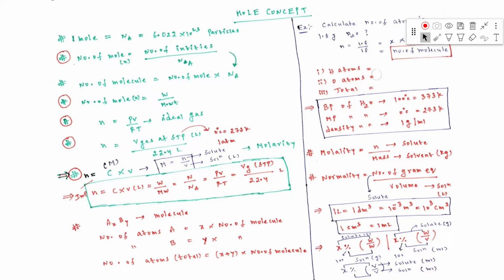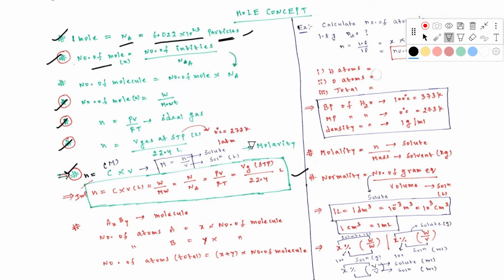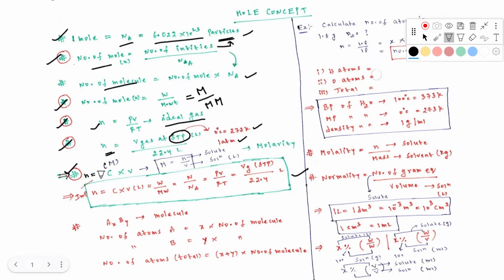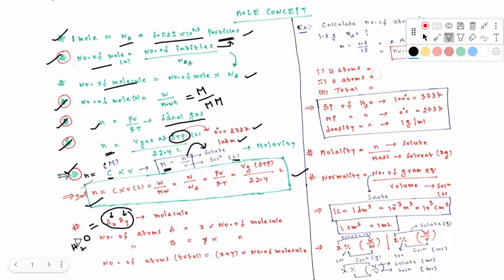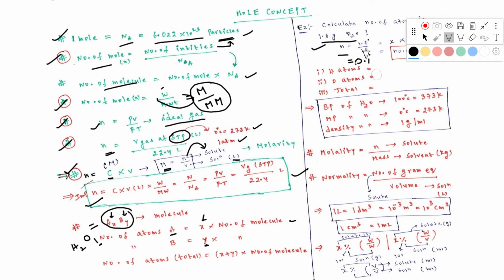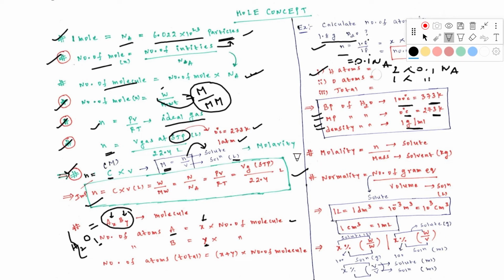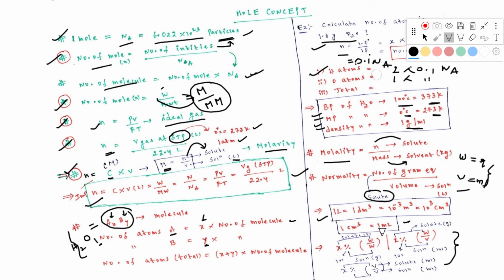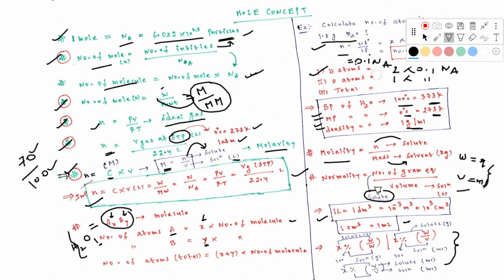unit conversions in physical chemistry| unit conversions in mole concept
unit conversions in physical chemistry

mole concept
important formulas
important conversions